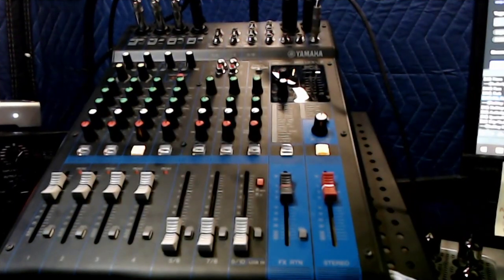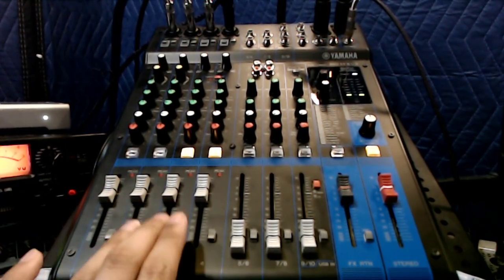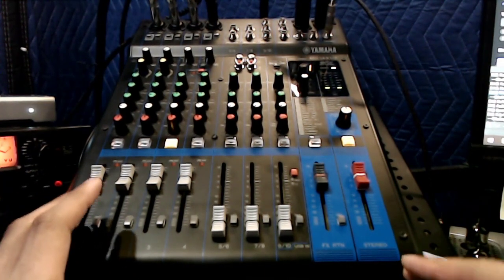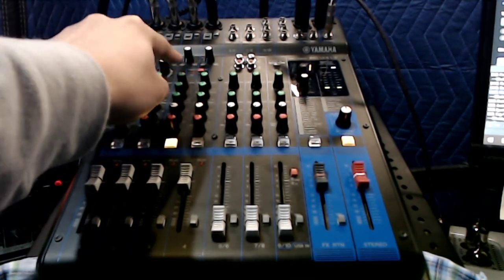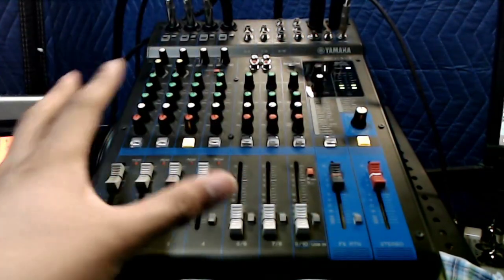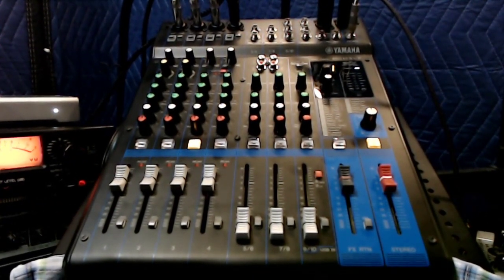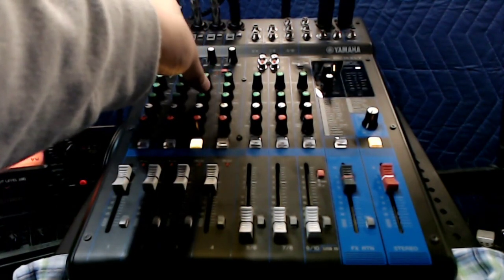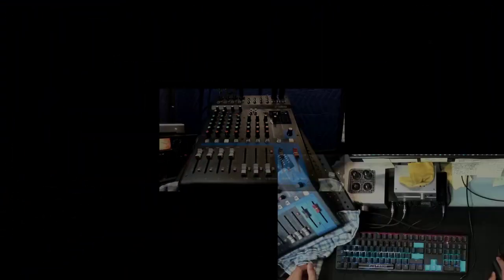Yamaha MG10XUF Mixer - Revisited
I look back at a piece of hardware I reviewed and share what I've learned and also what I think about the mixer since buying it!